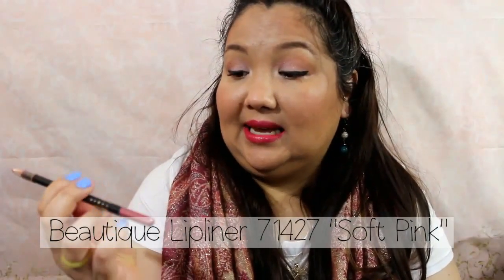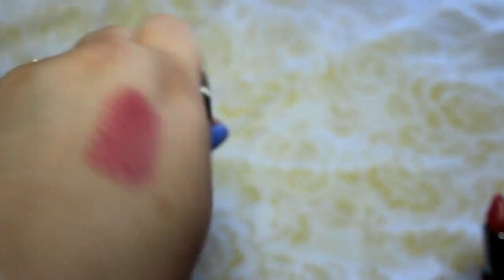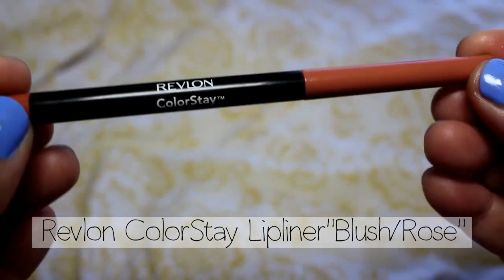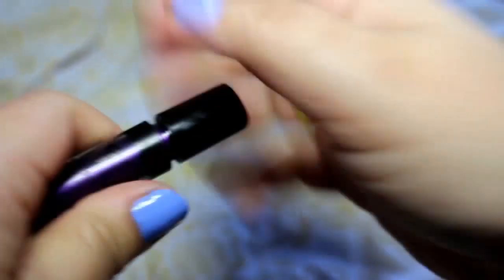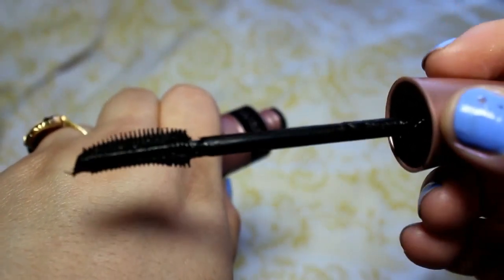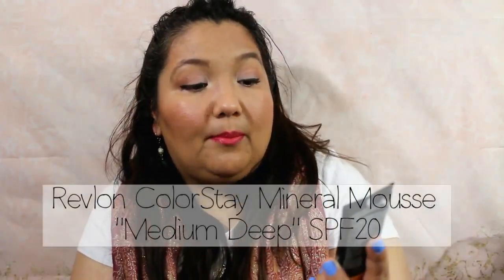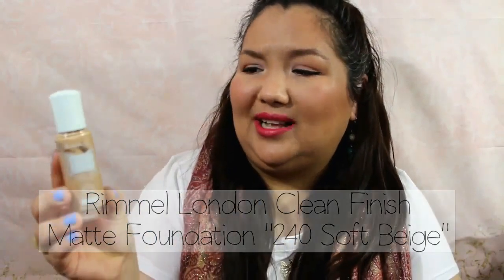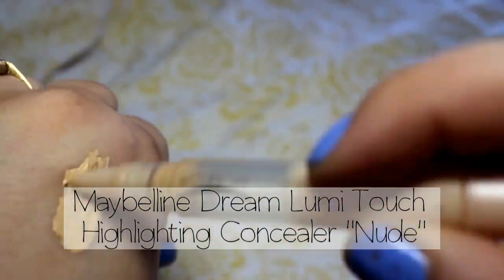Decluttering & Throwing Out My Makeup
This is me decluttering my makeup & throwing it out!

99% of it is expired & the other 1% hasn't been touched in years.  I'll show you swatches of each product which is a variety of brands, but most is drugstore.

Large Asian Food Grocery Haul (Asian Teas, Seasonings, Snacks & More)

MAKEUP I AM THROWING OUT:
Beautique Lipliner 71427 "Soft Pink"
NYX Mega Shine Lip Gloss 162 "Nude Peach"
NYX Mega Shine Lip Gloss 101A "Sugar Pie"
e.l.f. Lip Stain #82505 "Myesterious"
Mary Kay Lipstick Satin Rose "Pink Satin"
Avon Perfect Wear Lipstick "P204 Forever Burgundy"
Revlon ColorStay Lipliner"Blush/Rose"
NARS Satin Lip Pencil "Rikugien"
e.l.f. Matte Lip Color #82465 "Nearly Nude"
Revlon ColorStay Mineral Mousse "Medium Deep" SPF20
Rimmel London Clean Finish Matte Foundation "240 Soft Beige"
NYX Cream Shadow CRS04 "Deep Purple"
CoverGirl Intense Shadowblast Primer & Rich Shadow "810"
CoverGirl Lip Gloss 350 "ShimmerShell"
Avon Eyeshadow Trio Heavenly Soft F1728 "Green Envy Trio"
Maybelline Lash Sensational Mascara Full Fan Effect
Maybelline Volum' Express The Rocket Mascara
Maybelline Dream Lumi Touch Highlighting Concealer "Nude"